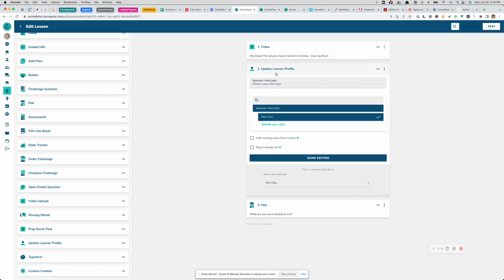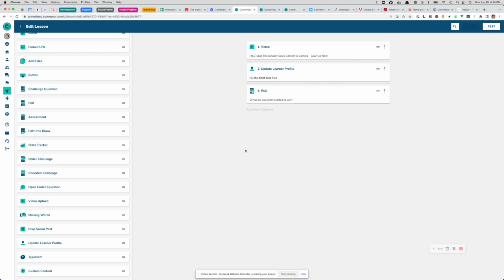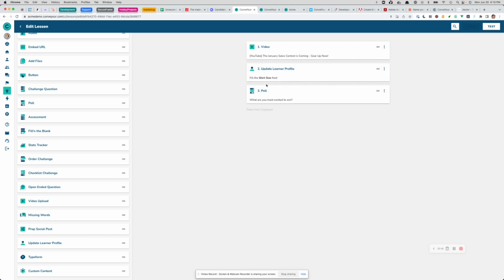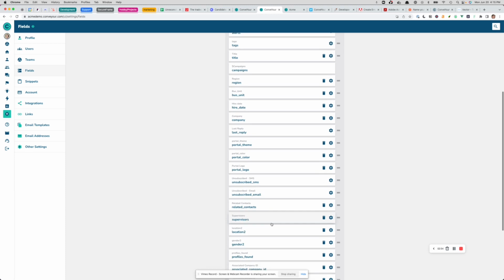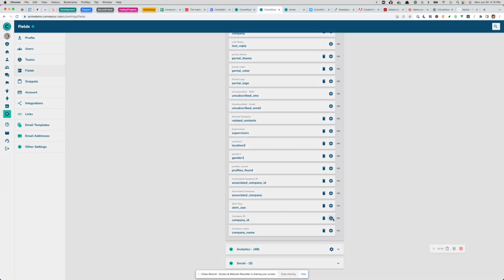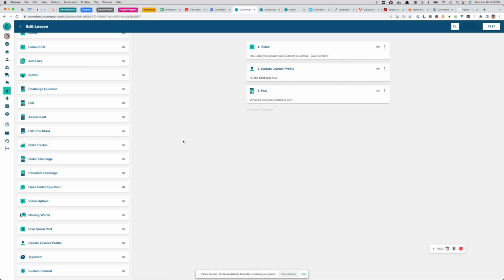How "Update Learner Profile" Works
Now your learners/contacts can update their profile fields through Update Learner Profile lesson items!